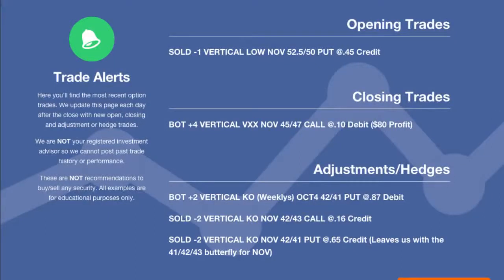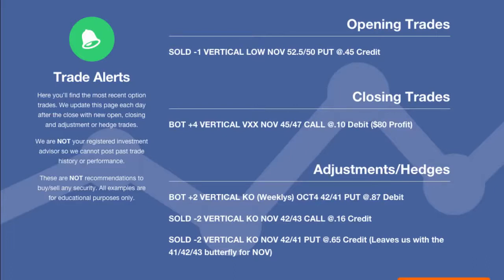Rolling Our Iron Condor In KO To Extend Trading Timeline